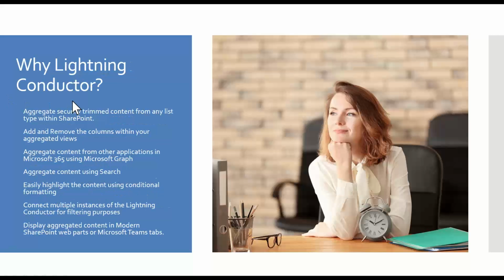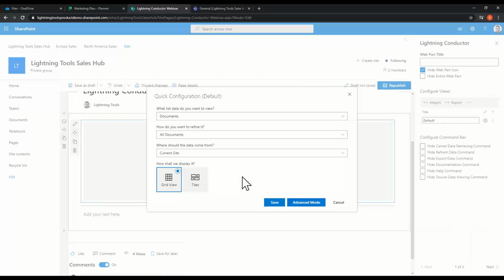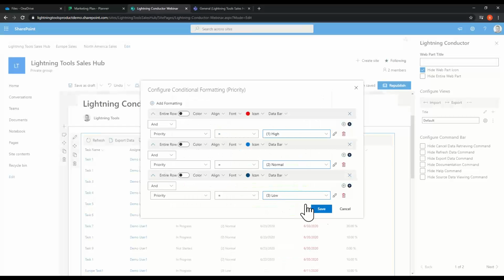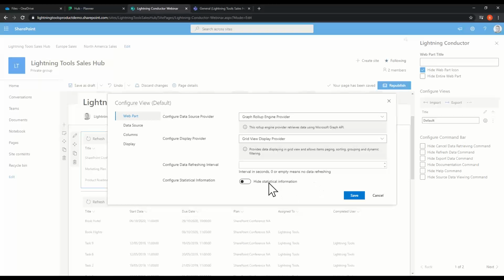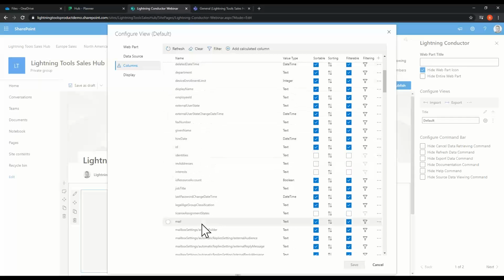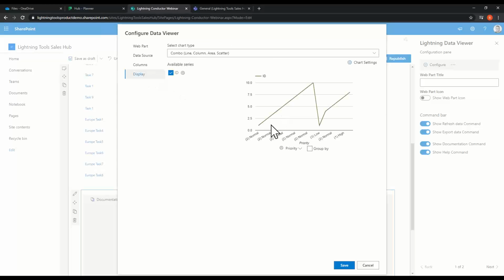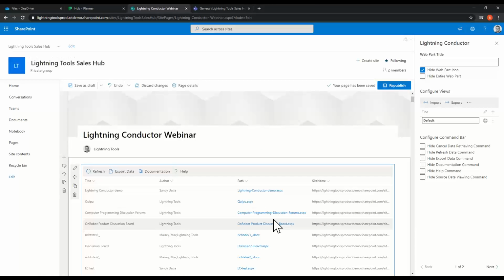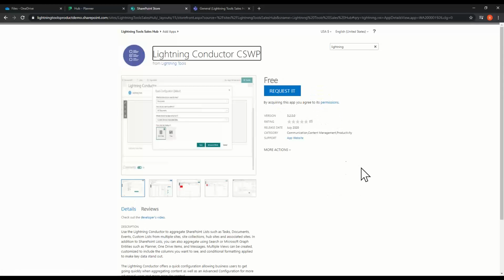Webinar - Aggregate Content from Microsoft Graph and SharePoint Lists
Within this webinar, Brett Lonsdale (co-founder of Lightning Tools and Microsoft Office Apps and Services MVP) demonstrates the Lightning Conductor. We use the Lightning Conductor to aggregate content from SharePoint Lists within a SharePoint Hub Site, Display Documents, Aggregate Microsoft Planner Plans and Planner Tasks, OneDrive Items, and Users. We also demonstrate using Search and the Lightning Conductor to aggregate Popular Items. The results are displayed within SharePoint Modern Sites and Microsoft Teams.